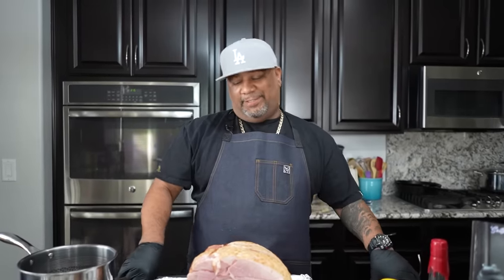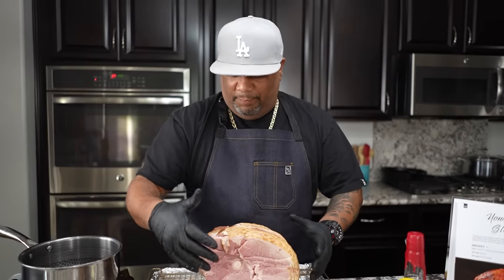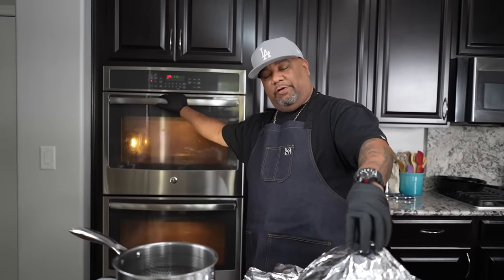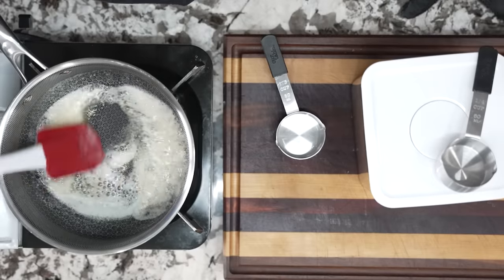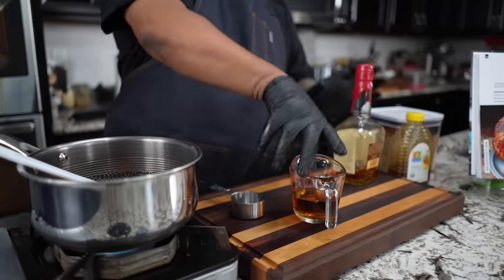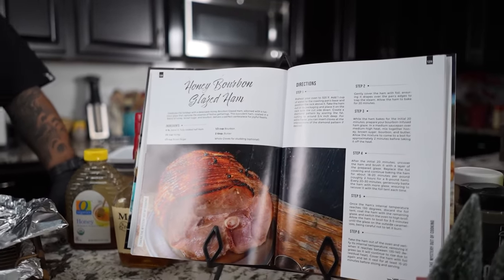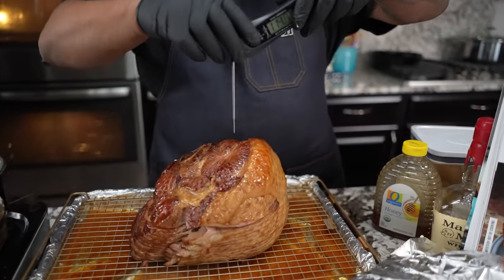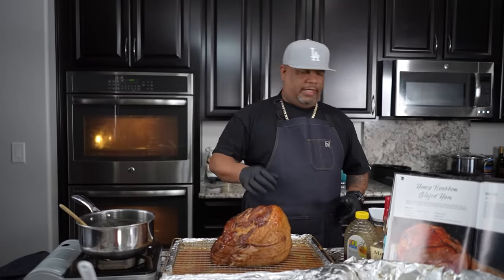Honey Glazed Ham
5 Ingredient Honey Glazed Ham! - Impress your guests with a homemade honey glazed ham that tastes just as good (if not better) than the ones you buy at the store. Follow along as I share my recipe and techniques to achieve the perfect glaze. And if you're a fan of beautiful food photography, my cookbook is a must-have for your coffee table.

My Gear
Favorite Zoom Lens:
Favorite Mic:

9980 Indiana Ave
Ste 8